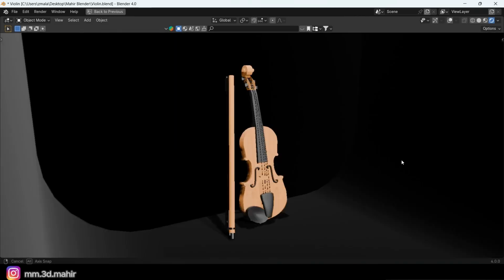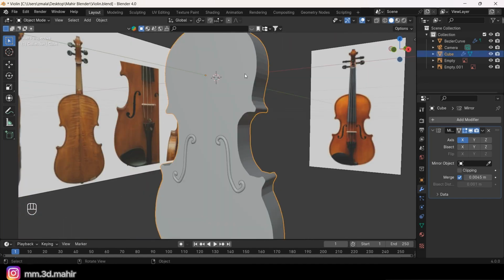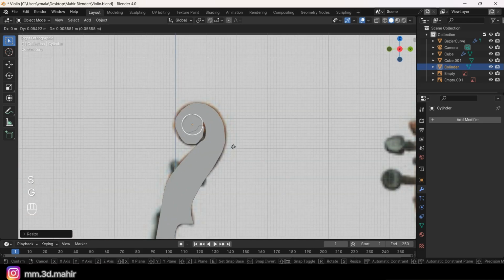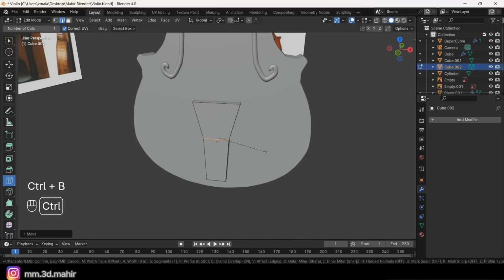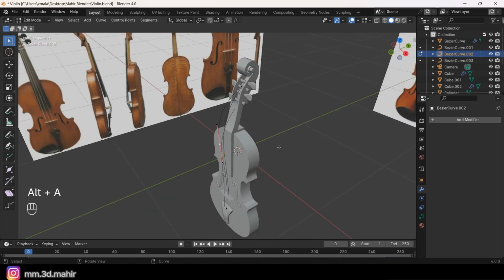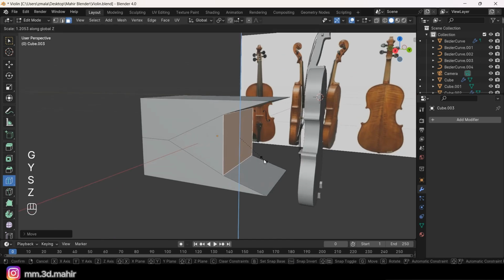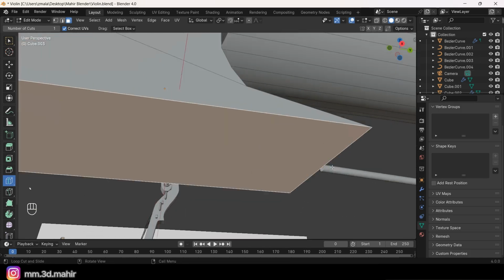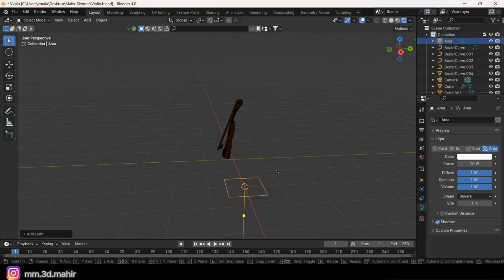Blender Lesson | How to make a Violin in BLENDER?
In this video you are going to learn how to make a simple violin in Blender.